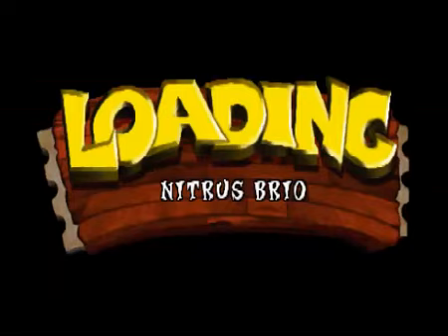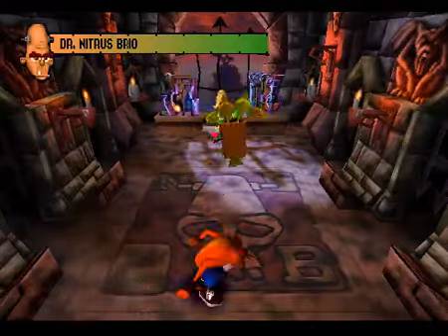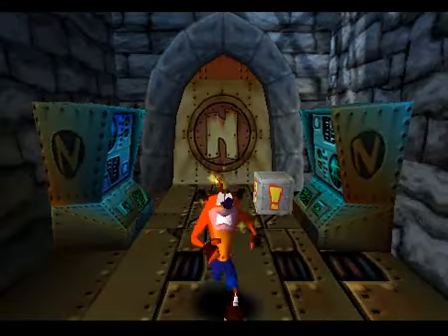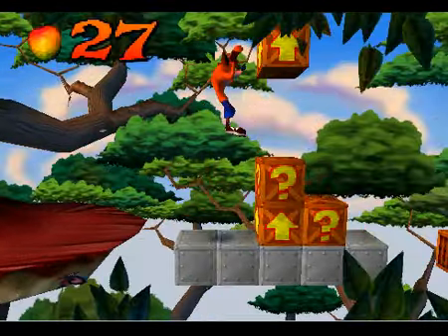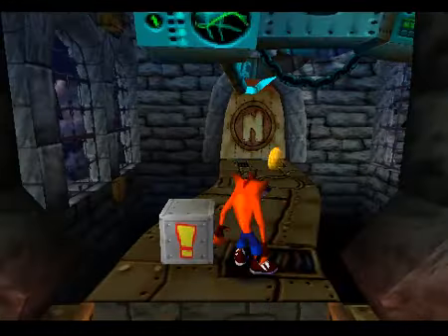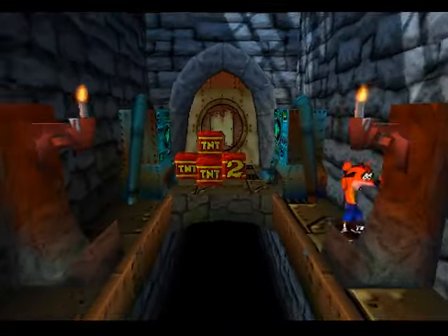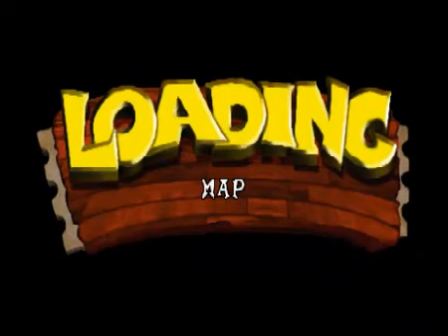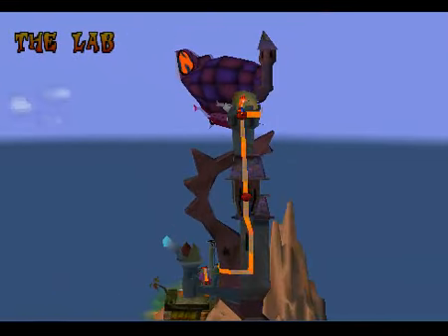Crash Bandicoot - N Brio and The Lab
Getting near the end.